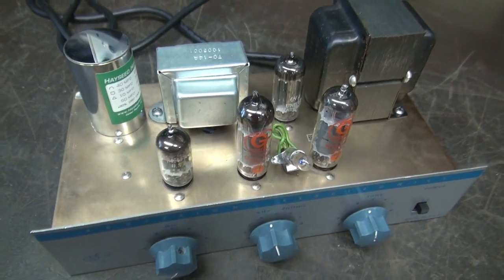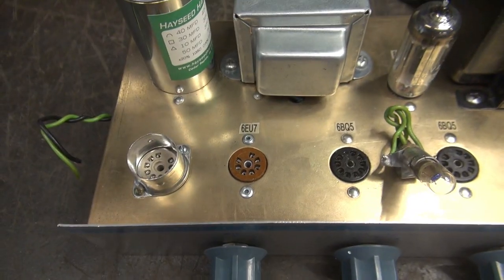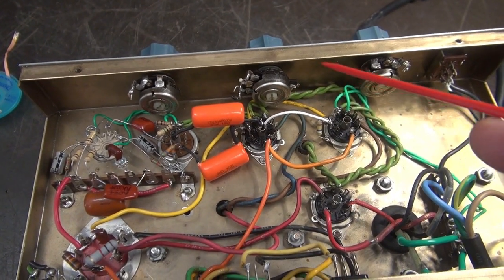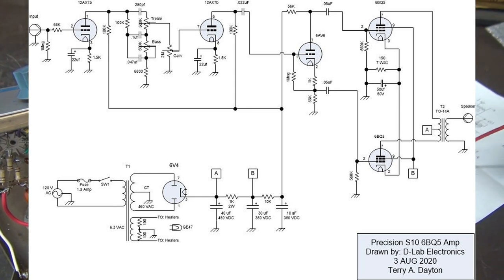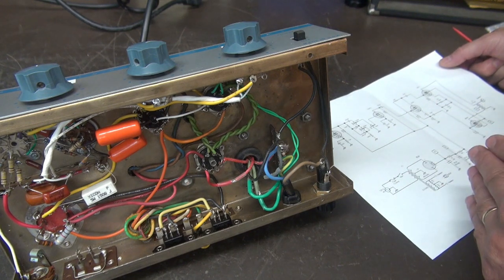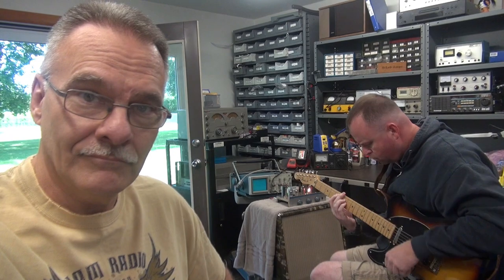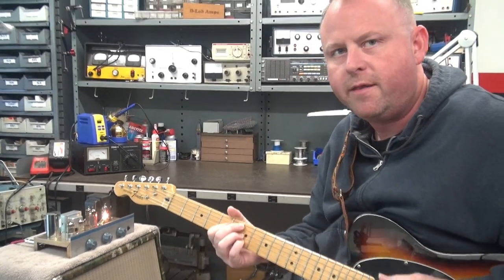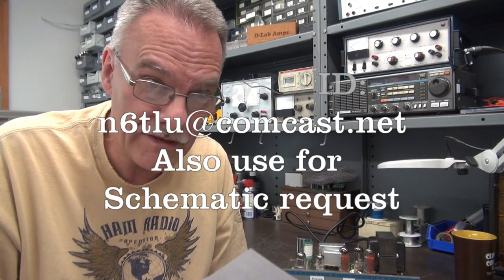How to repair restore Precision Electronics S10 PA amp convert to guitar tube amplifier Part 2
Part 2 is here! Everything you need to know to create a cool EL84 push pull amp. You can either modify one of these vintage PA amps or make one from the ground up. The schematic is very simple. Parts are easily obtained. Specify whether you plan to use a 6AV6 or 12AX7 Inverter and I will ensure you get the correct version.  This is the type of work I specialize in. Retrofitting old junk into something useful!